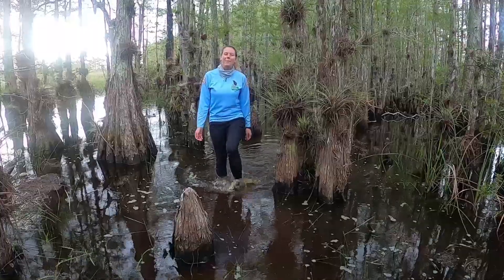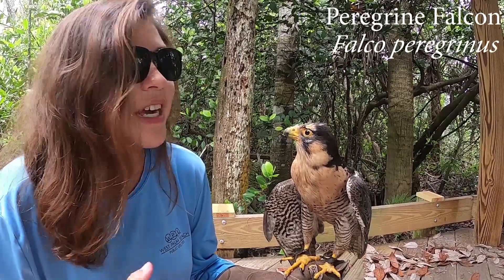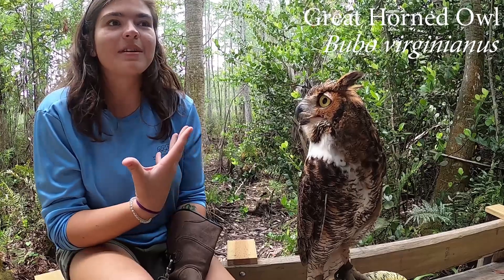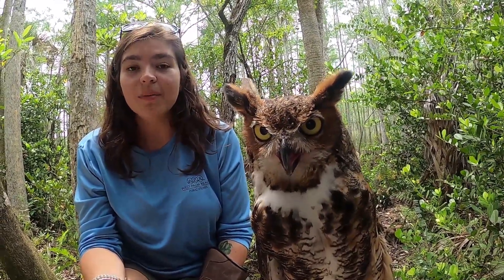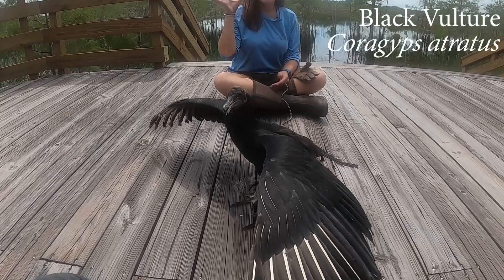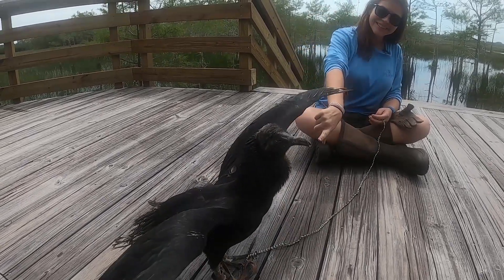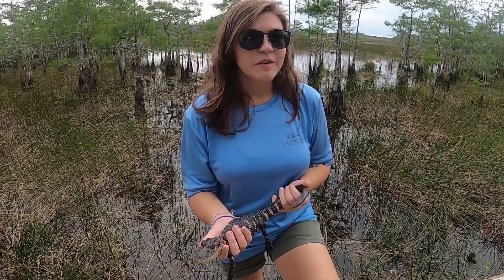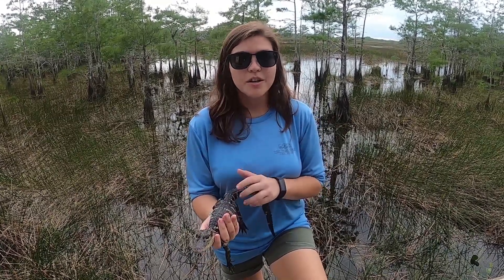Grassy Waters Preserve: Everglades Animals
Animal Adaptations